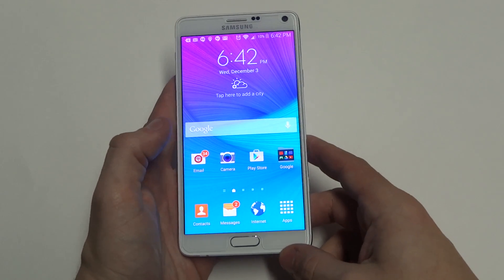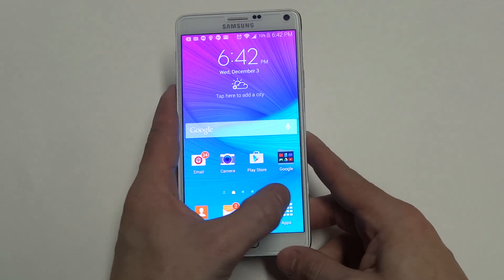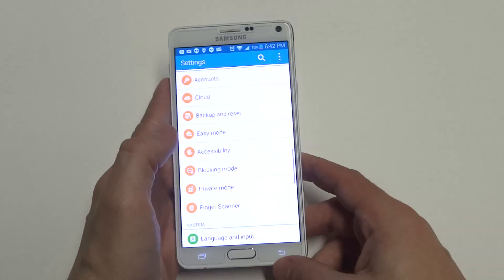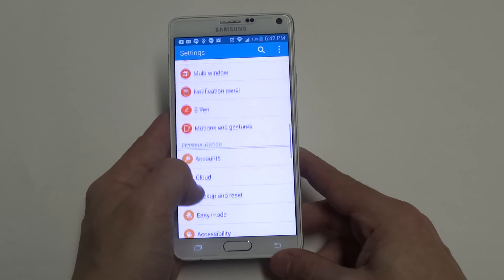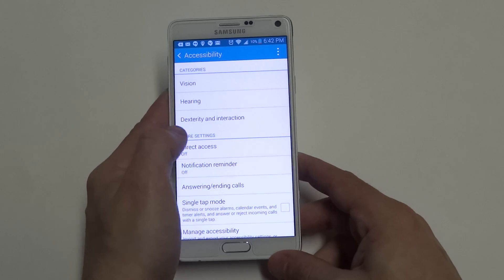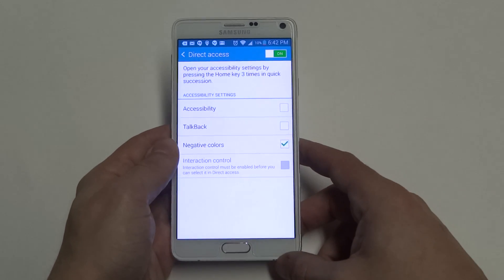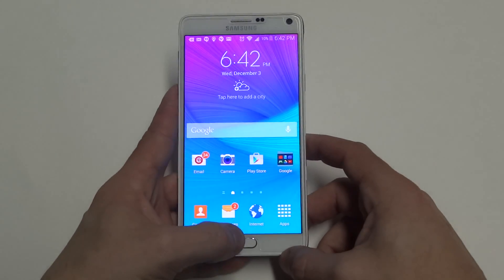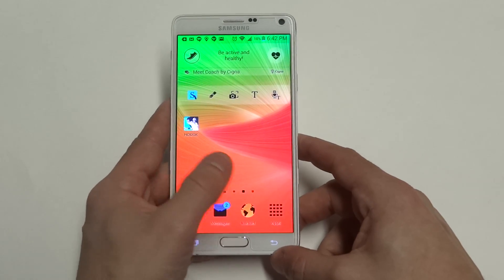Samsung Galaxy Note 4: How to Quickly Invert Screen Color With Home Key - Fliptroniks.com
On the samsung galaxy note 4 you can invert the screen color. To do this go into the settings on your galaxy note 4 and click on accessibility and then click direct access.  Next make sure the top is turn on to the right and that negative colors is check marked. Then go back to the home screen and click the home button 3 times quickly and the screen on your samsung galaxy note 4 will invert. Its just a cool little trick hope you guys enjoyed the video.